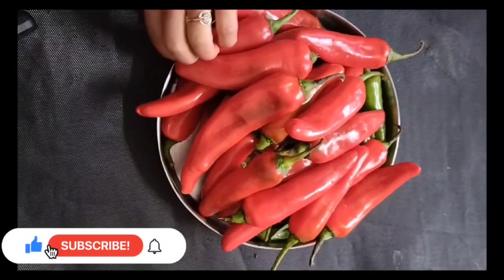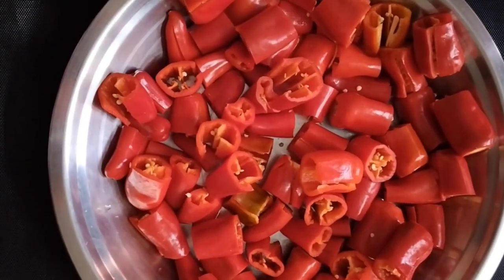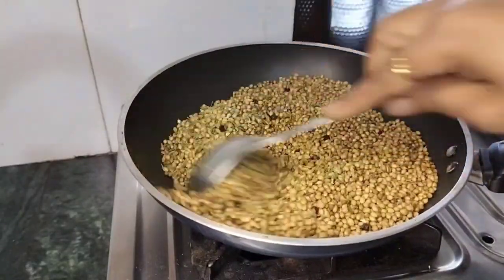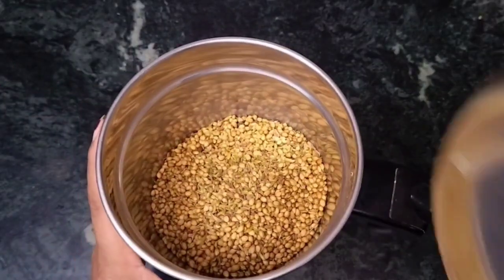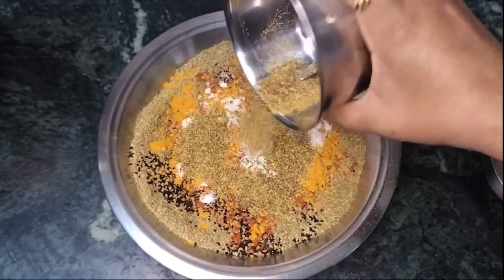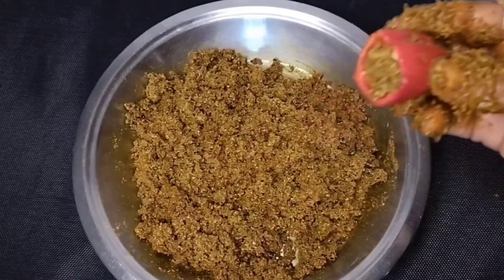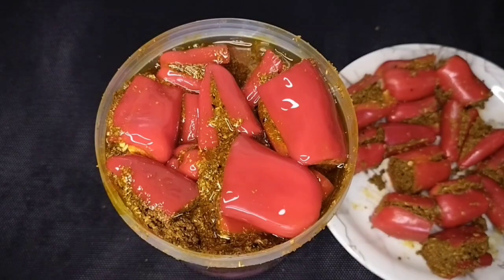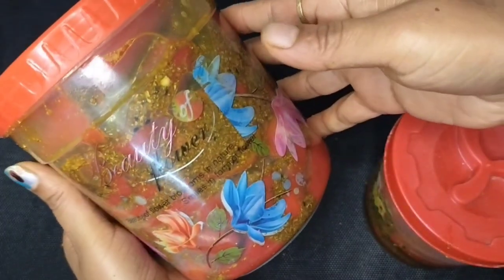Lal mirch ka bharwa achar|सालों साल चलने वाला चटपटा लाल मिर्च का आचार मेरी ट्रिकके साथ Chilli Pickle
Lal mirch ka bharwa achar|सालों साल चलने वाला चटपटा लाल मिर्च का आचार मेरी ट्रिक के साथ Chilli Pickle
Chilli pickle
Pickle recipe
Recipes
Aachar banane ki vidhi
Achar ki anshan recipe
Catpata achara banane ka tarika
lal mirch ka bharwa aachar
mirchi ka achar kaise banaye
lal mirch masala recipe
bharwa aachar recipe
bharwa lal mirch recipe
lal mirch recipe
mirchi recipe
Rajasthani achar recipe
trending recipe
spicy Achar recipe
delicious recipe
winter special recipe
winter recipe
achar kaise banaye
Ghar par achar banane ki asan vidhi
easy recipe achar
mirch achar ka asan Tarika
badi mirchi ka achar
moti mirch masala achar
moti mirch ka achar kaise banaye
chilli pickle recipe
pickle recipe by the Bawarchi's
chilli pickle recipe by the bawarchis
chilli pickle recipe by the bawarchi

Links👇👇👇👇 Please Follow and share 😊